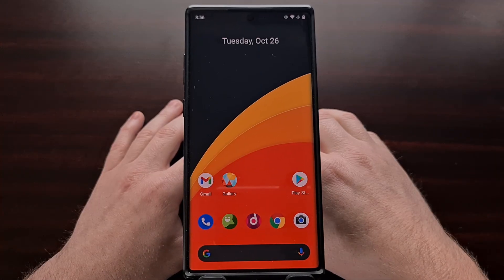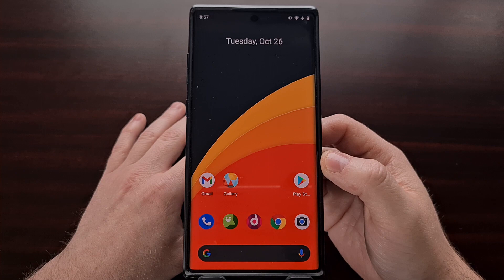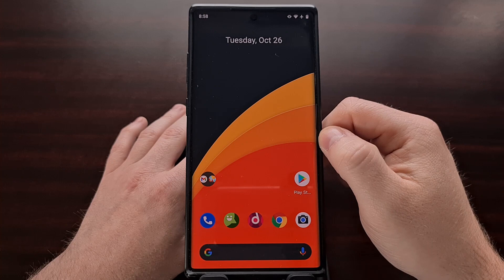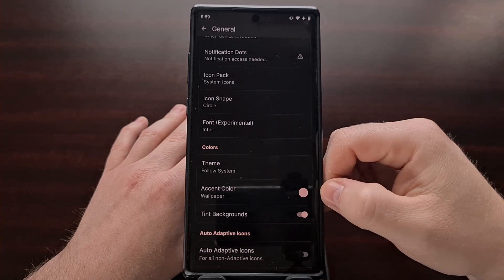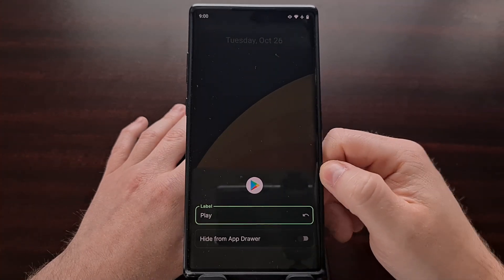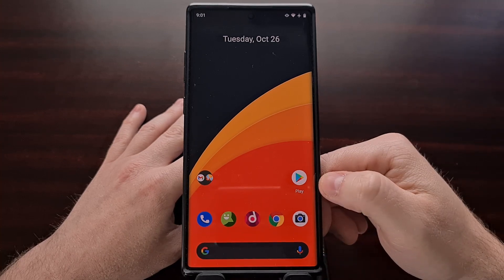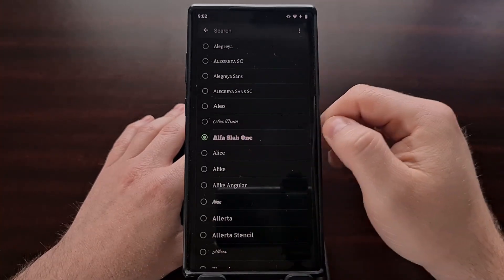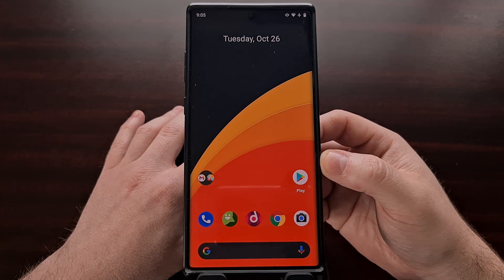Lawnchair 12 Launcher Brings Material You Style UI to Android 8+, QuickSwitch Support & More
The folks behind the Lawnchair launcher have just released a new alpha build of their application and it adds Material You features to older Android devices.

Video Description
Lawnchair is a popular custom launcher on Android that was rejuvenated earlier this year when the team announced a new update would be coming soon.

It's been a few months since that announcement but the first alpha build of Lawnchair 12 has now been released and it includes lots of new features. We're even seeing some Android 12 features backported to older versions of the OS as well.

Changelog
• The App Drawer, folders, pop-ups, and everything in between have the new look from Android 12.
• Lawnchair can extract the dominant color from your wallpaper and use it throughout the UI, tinting buttons, backgrounds, and the like. This works on Android 8.1 and later.
• Touch and hold an app icon to change its label or hide it from the App Drawer.
• When searching in the App Drawer, tap Enter to open the first result. You can also set the keyboard to open automatically with the App Drawer.
• Lawnchair could crash after you tapped a Home Screen widget.
• Some icons could disappear from the Dock after Lawnchair was restarted.
• The keyboard could overlap the shortcut customization sheet.
• The status bar icons could be of the wrong color in the App Drawer.

Full Tutorial
1. Intro [00:00]
2. Android 12 style redesign [01:20]
3. Material You wallpaper color [01:53]
4. Home screen changes [03:00]
5. App Drawer changes [03:22]
6. Experimental font feature [04:35]
7. QuickSwitch support [05:16]

The Gear I Use:
5W Amazon Charger